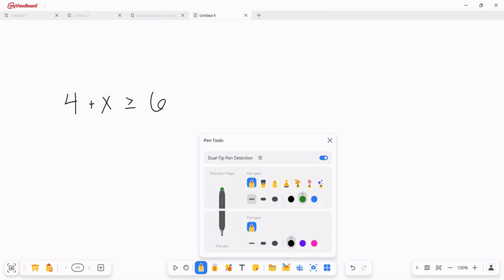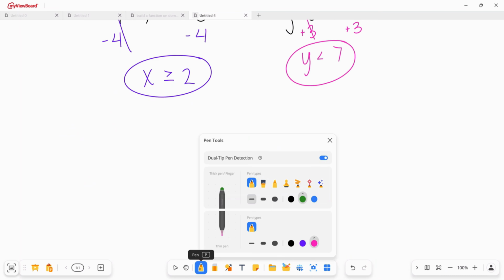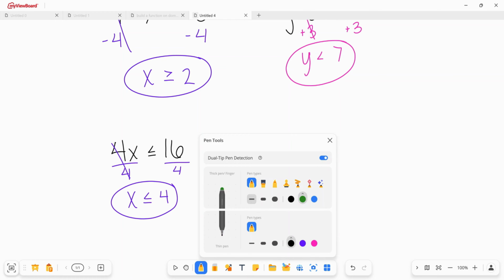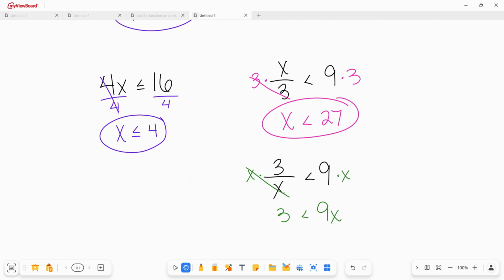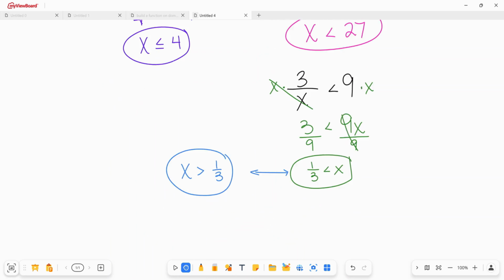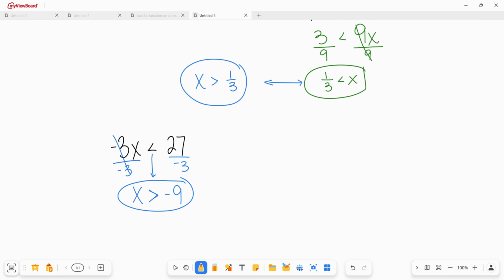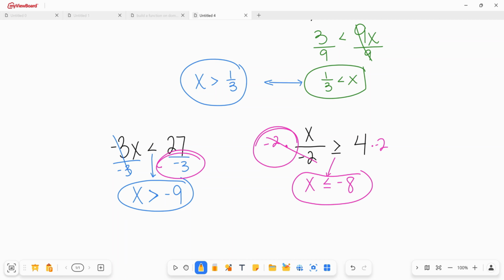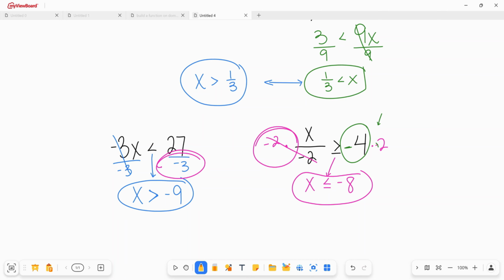Solving Simple Inequalities